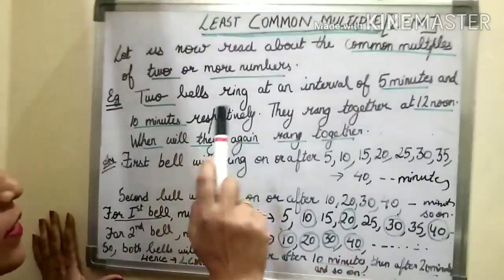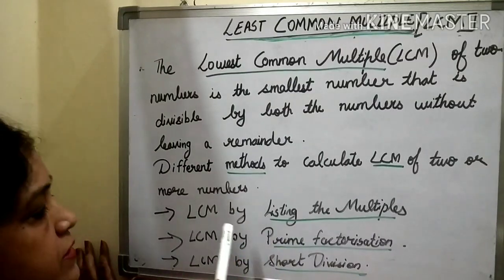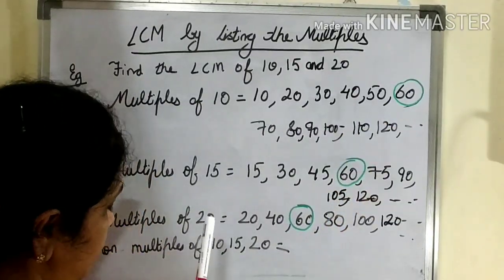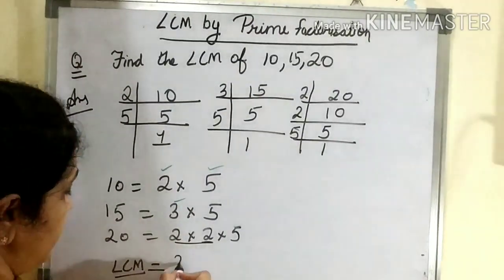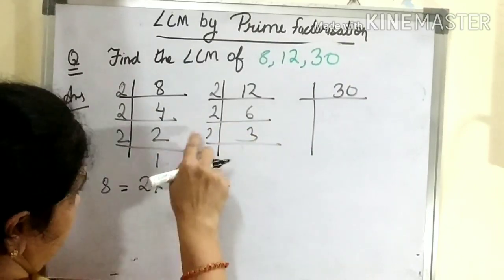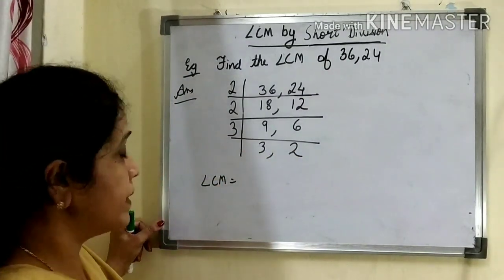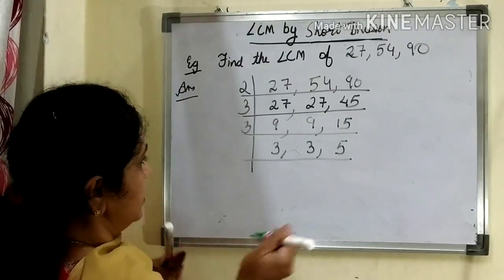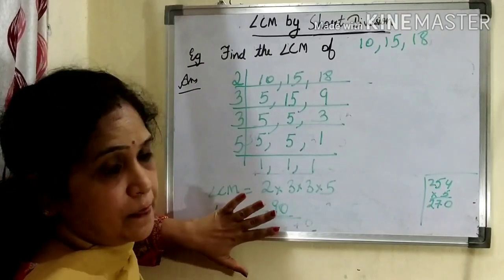LCM by different methods